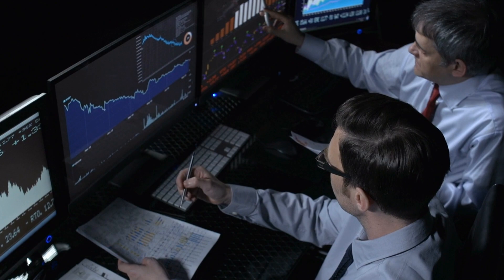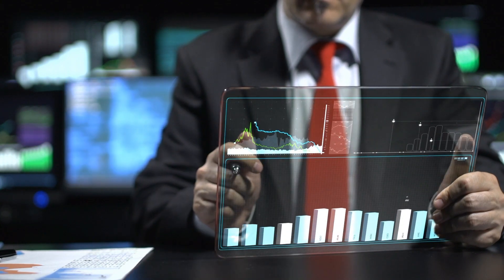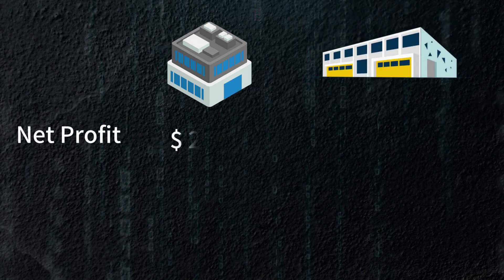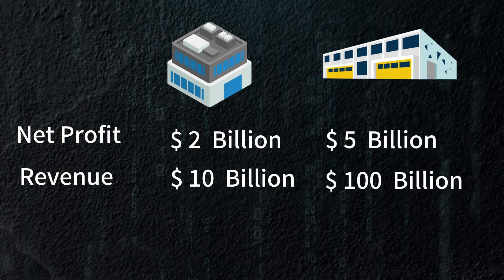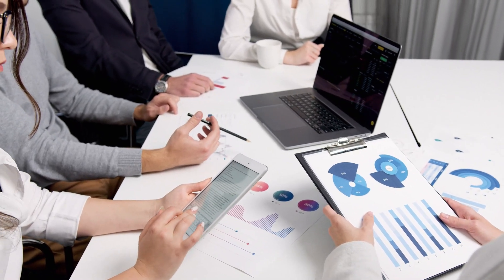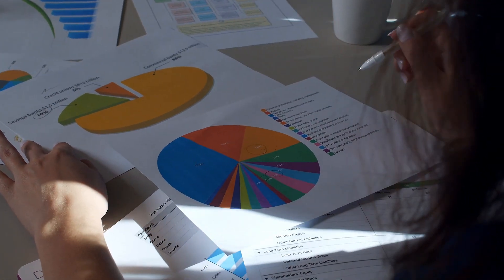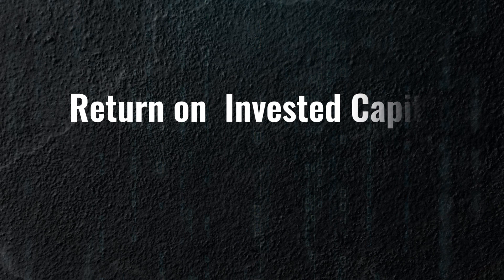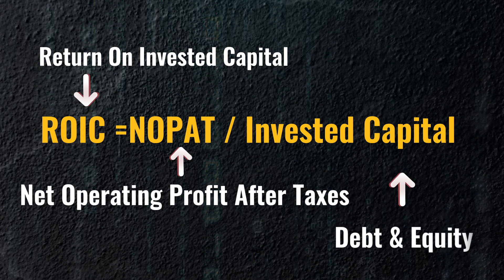How to quickly identify companies with a moat?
Economic Moat,Warren Buffett, Moat Strategy, quantitative indicators, durability, durable competitive advantage, Net Profit Margin, ROE, ROIC, etc.